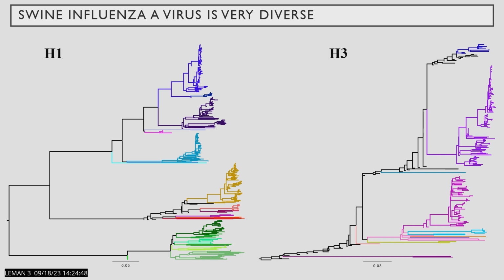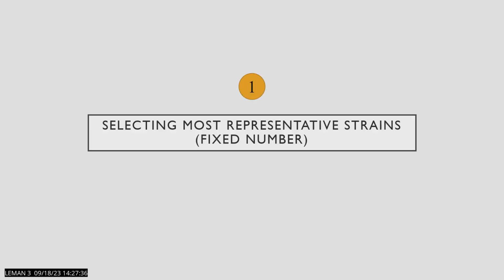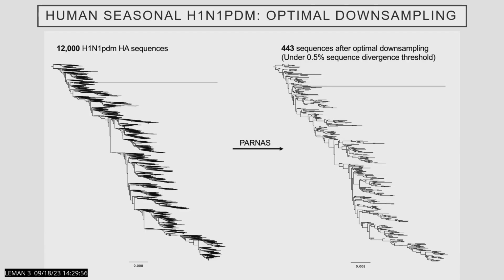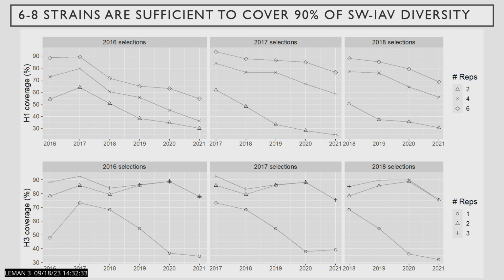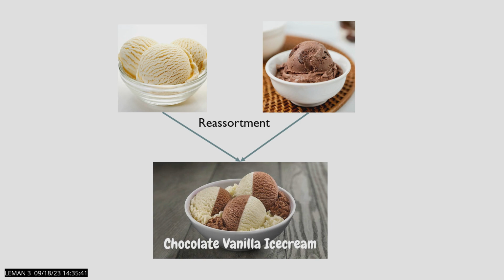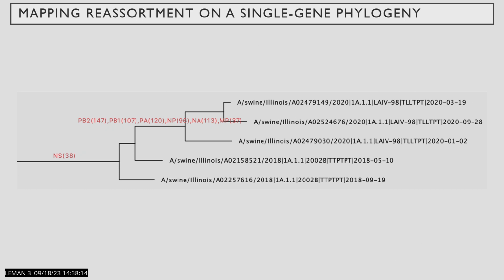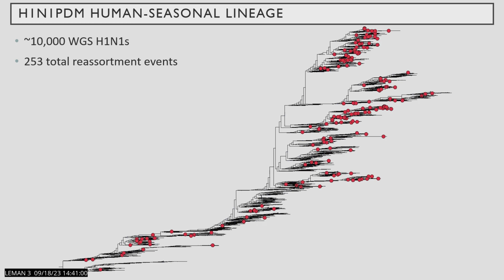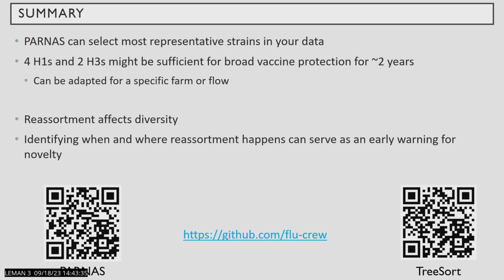Making objective and informed influenza strain selections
Presented by Alexey Markin of National Animal Disease Center, USDA-ARS during the 2023 Allen D. Leman Swine Conference, recorded September 18, 2023.